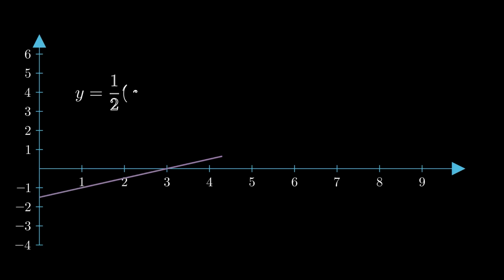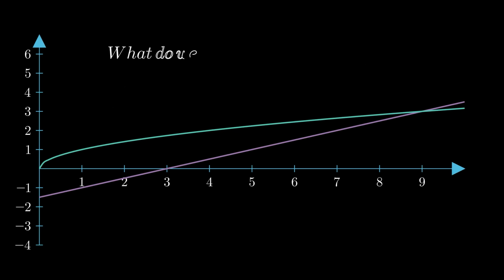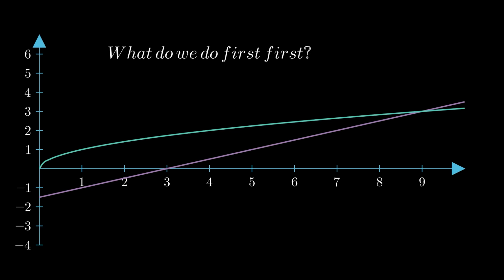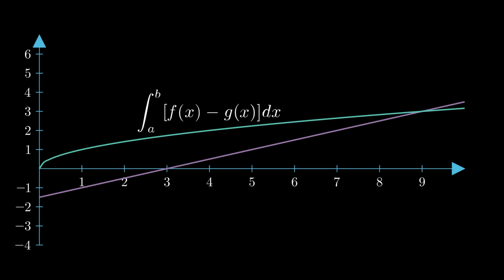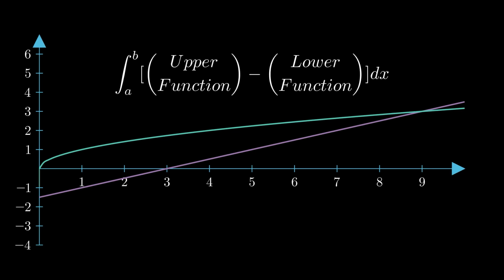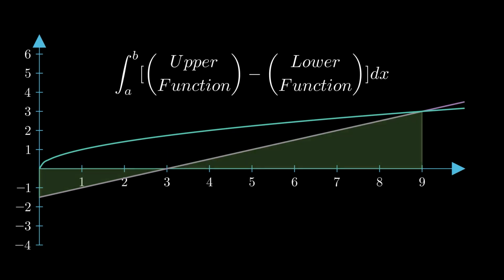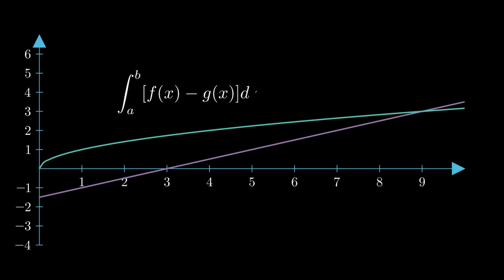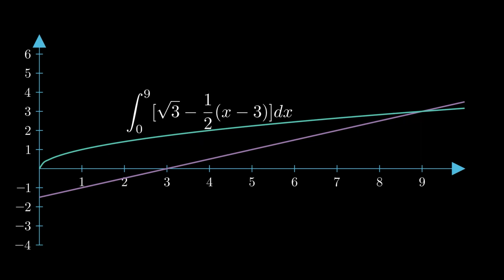2.1 Area Between Curves Problem 1